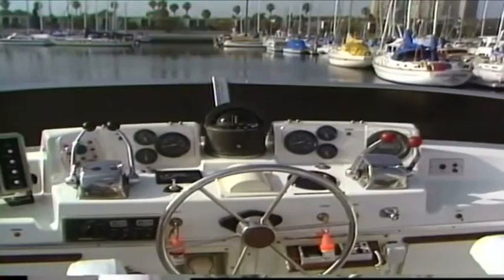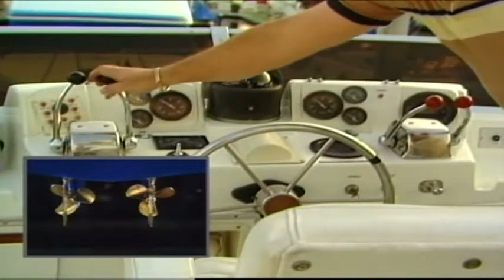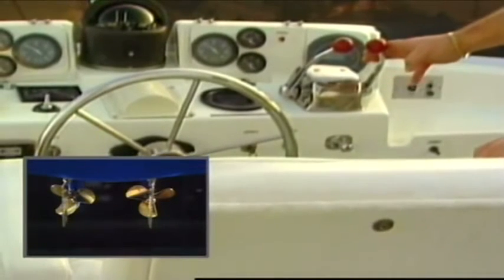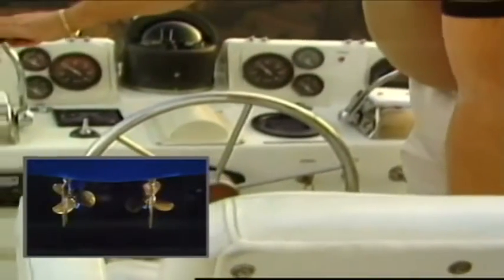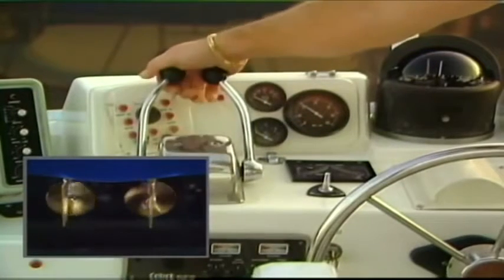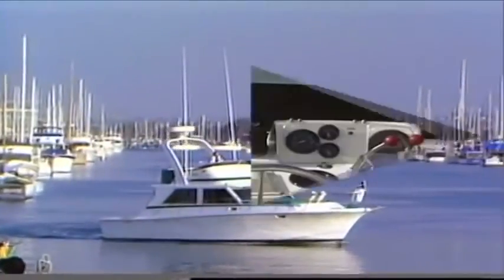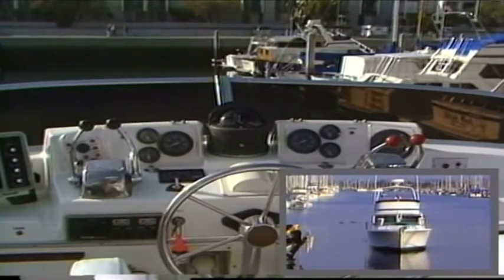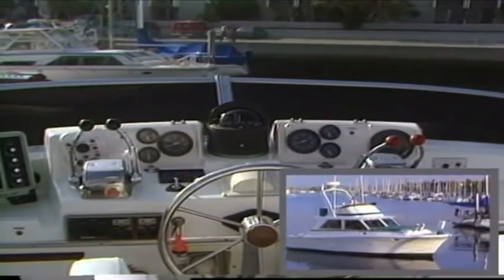The Boaters Guide To Twin Screw Boat Handling N8995DVD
Video covering the basics of boat handling.